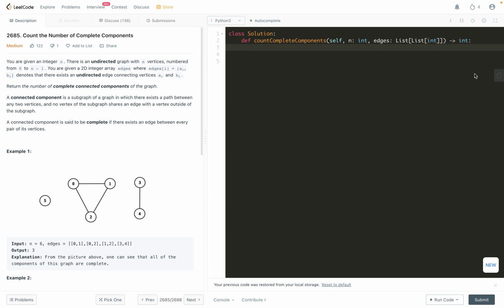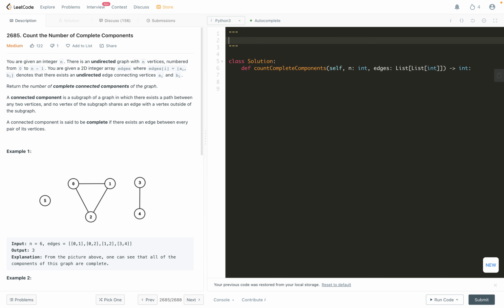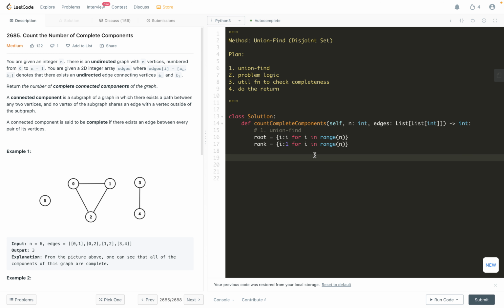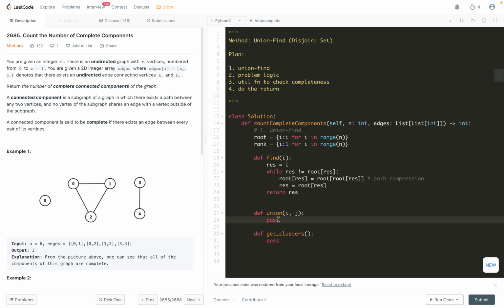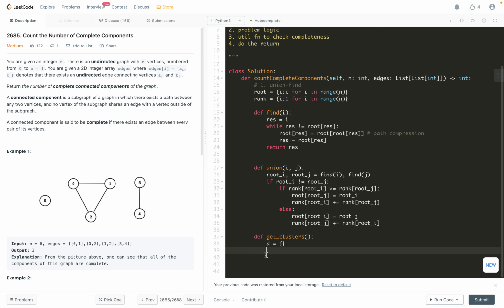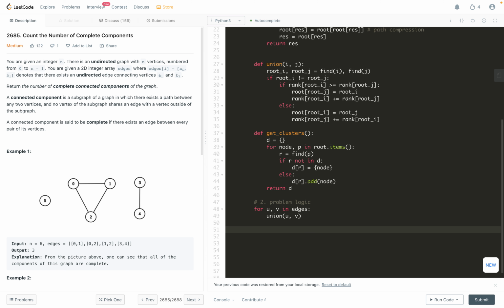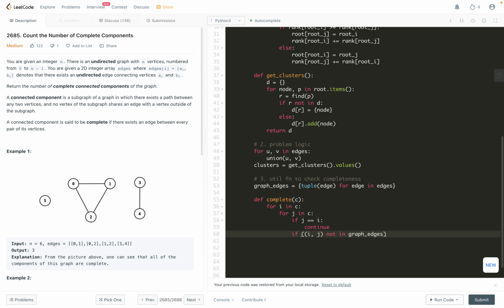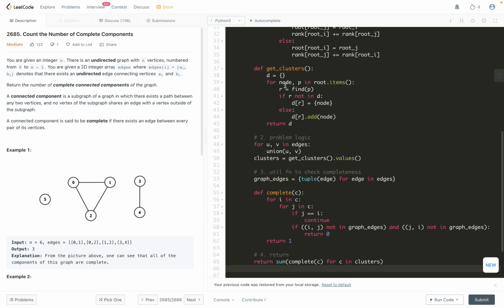leetcode 2685. Count the Number of Complete Components - Union-Find Method with comments